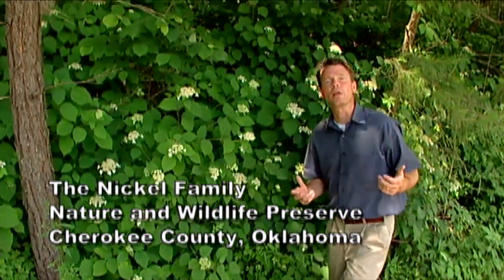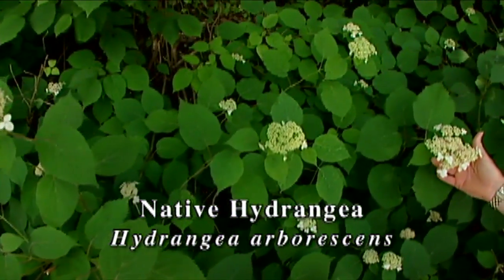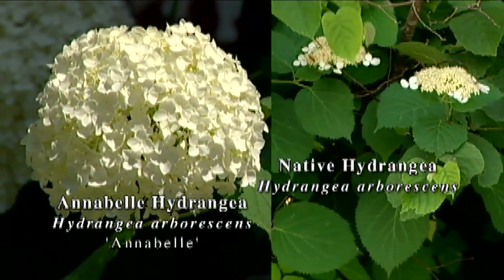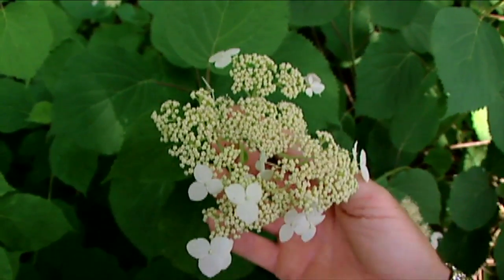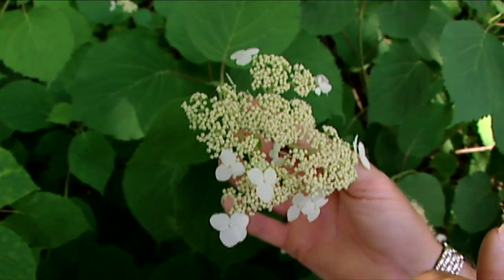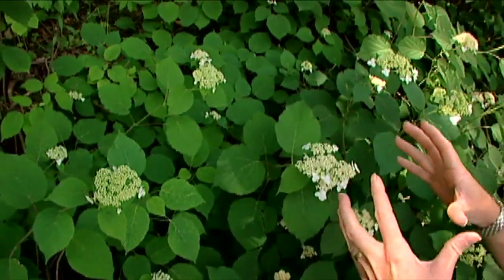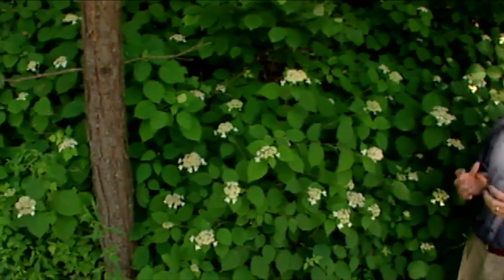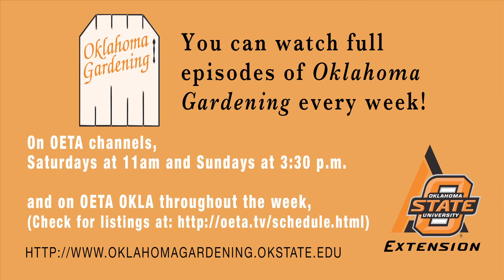Native Hydrangea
(7/2/05)-Host Steve Owens showcases Oklahoma's native hydrangea at the Nickel Family Nature and wildlife Preserve in Cherokee county.